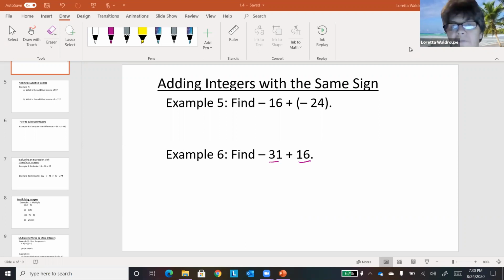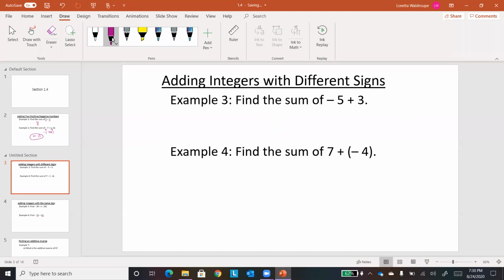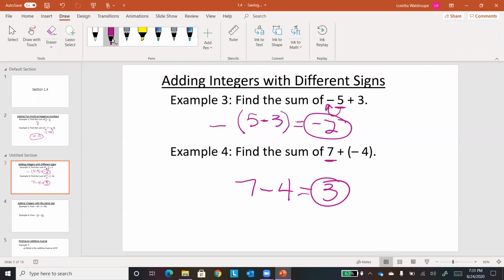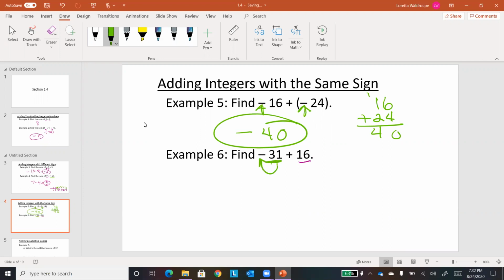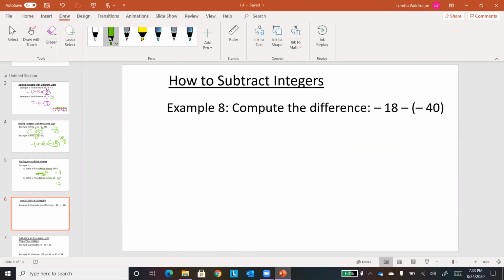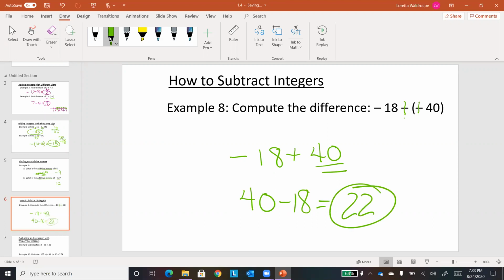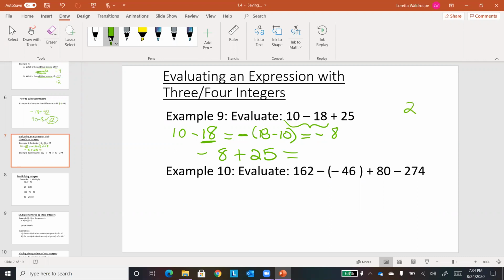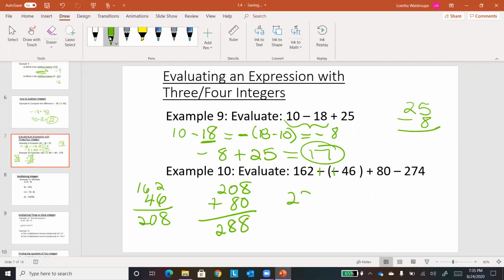Elementary Algebra Adding and Subtracting Integers